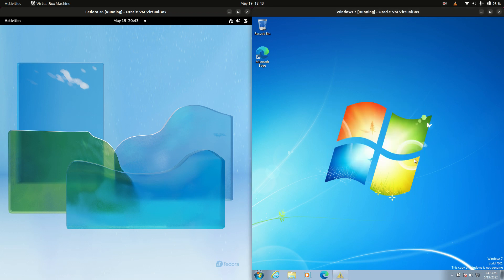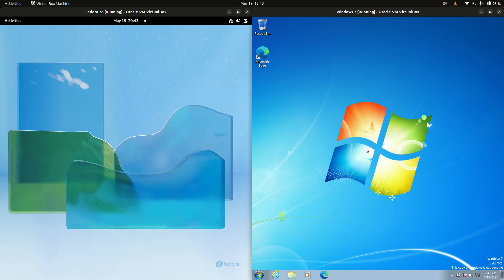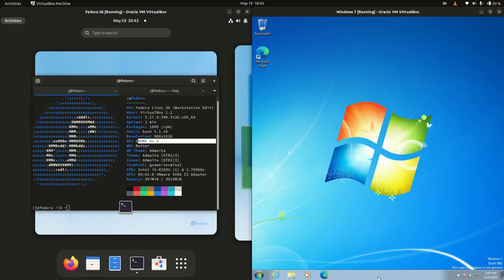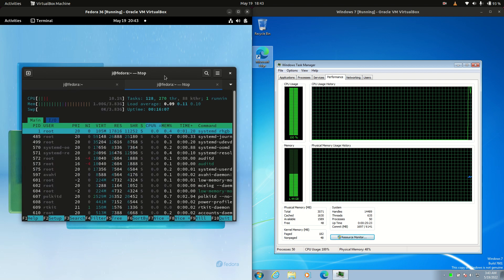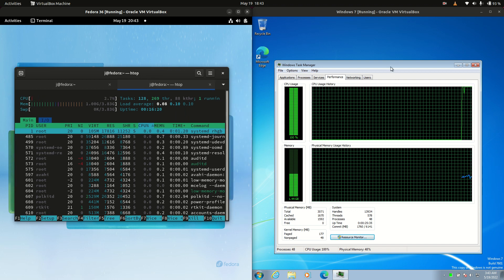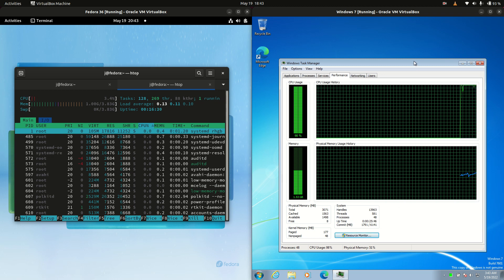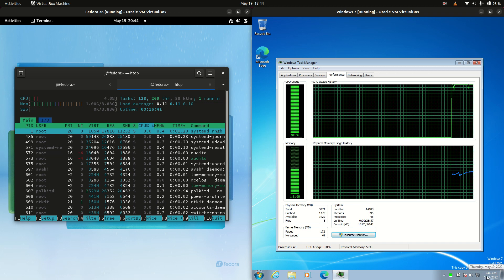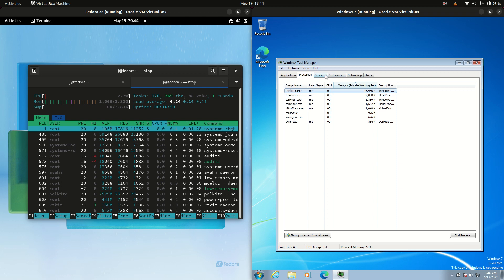Fedora 36 vs Windows 7: RAM/CPU TEST